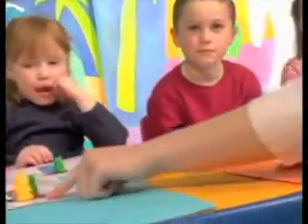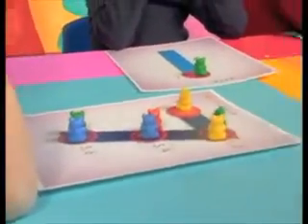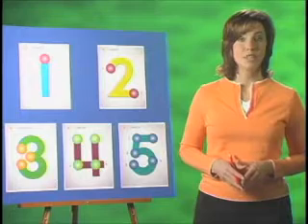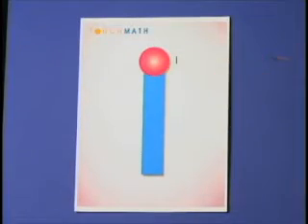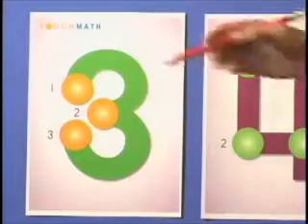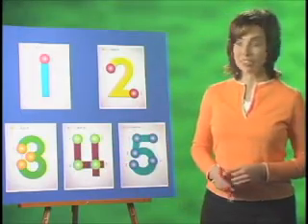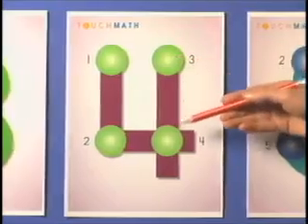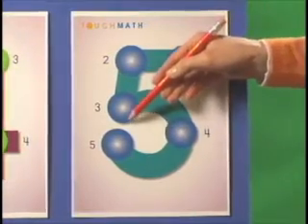Touching/Counting Patterns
TeacherTube User: Touchmath

The secret to TouchMath is simple. In fact it can be summed up in one word TouchPoints. Students count aloud as they touch the single TouchPoints once and double TouchPoints twice. This multisensory approach engages students on auditory visual and tactile/kinesthetic levels.